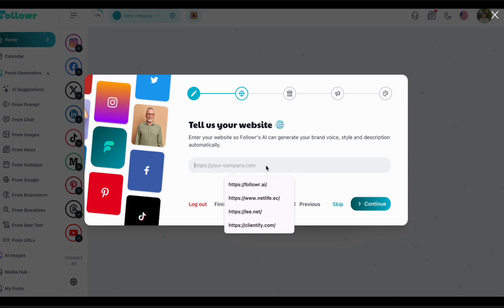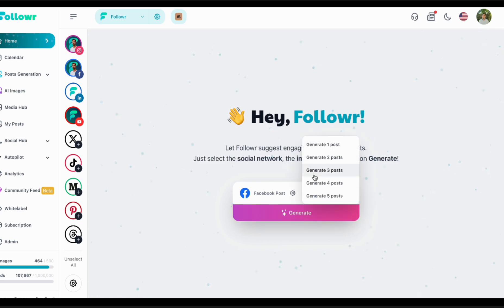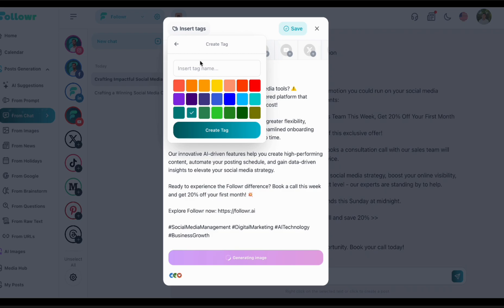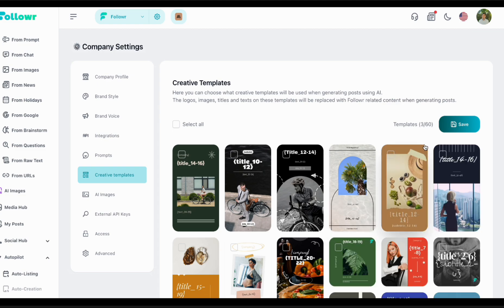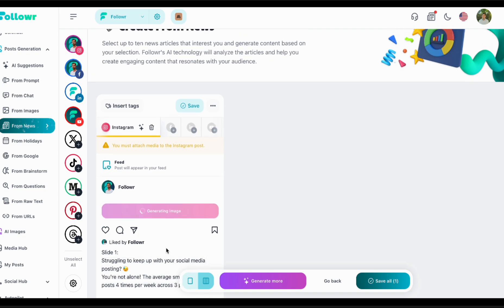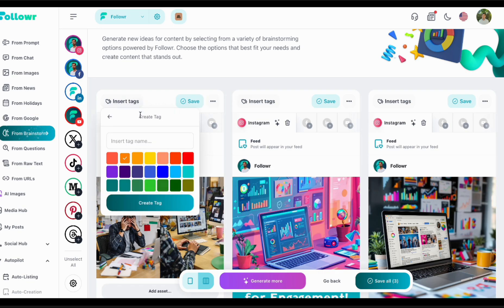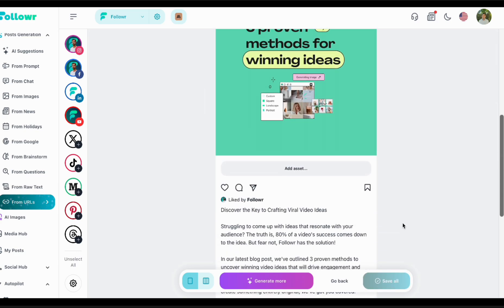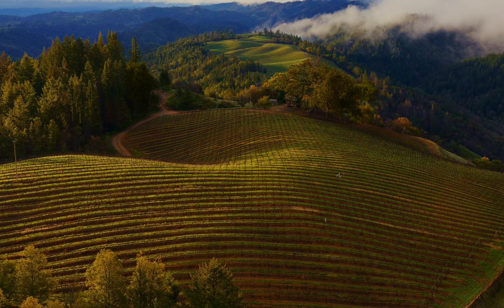Onboarding and Content Generation using AI Tools - Followr.ai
This video showcases a short demo of content generation using AI tools. You'll see how to create content with AI Suggestions, engage in chat-based content generation, and generate various types of images. From onboarding to content creation, this demo walks you through the essential features to streamline your workflow with AI.